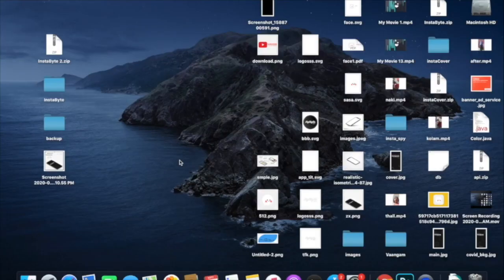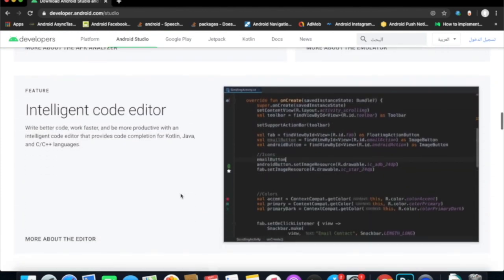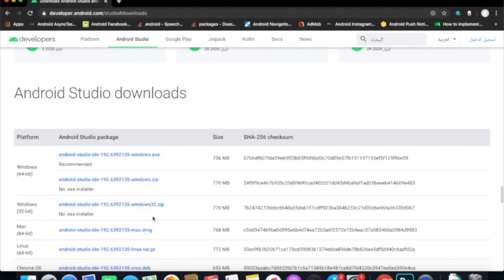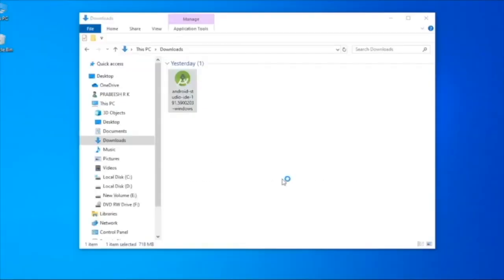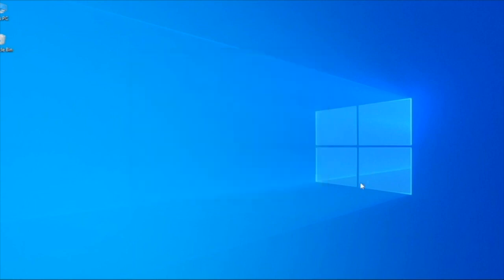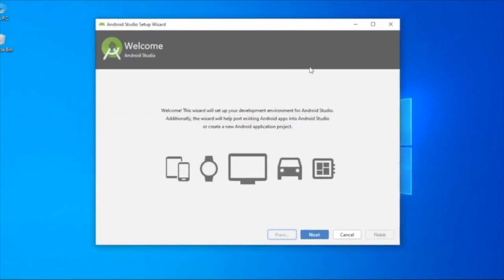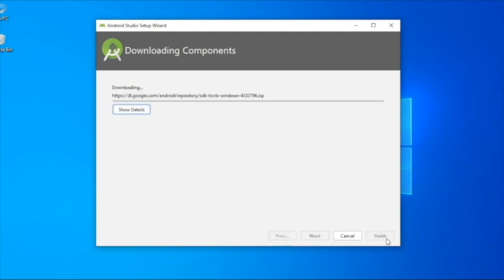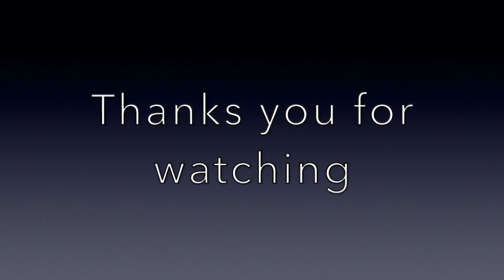Download and Install Android Studio | Malayalam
Android application development video tutorial malayalam series
this video about how to download android studio  and installing your pc